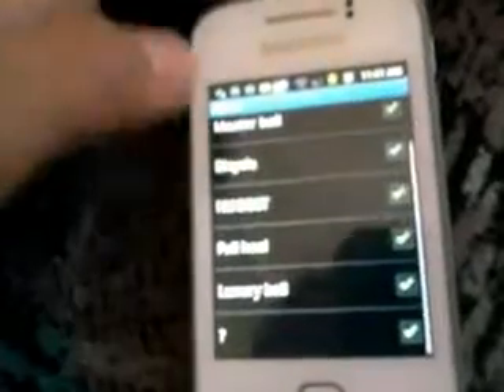How to Hack Pokemon Fire red (GBA) (Gameshark)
Whats up! guys , Laurence here and today im going to show you how to hack Pokemon fire red Version

Im sorry guys, i can't put up the link, Search in the google "pokemon firered gba gameshark codes"